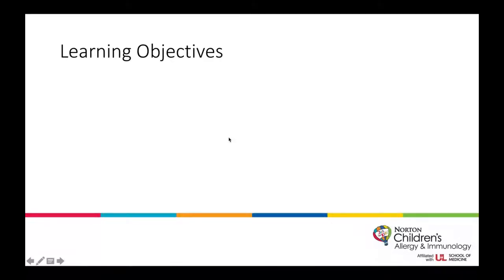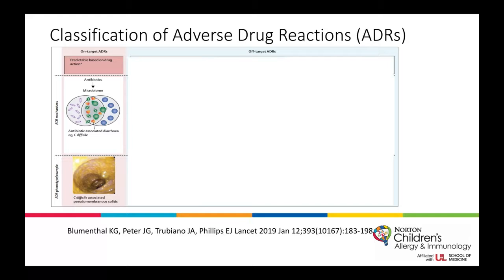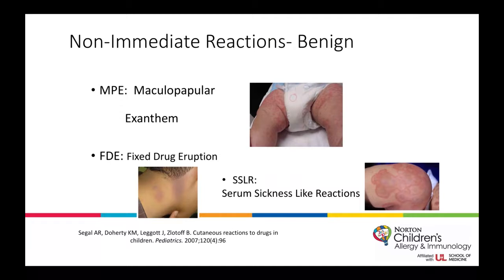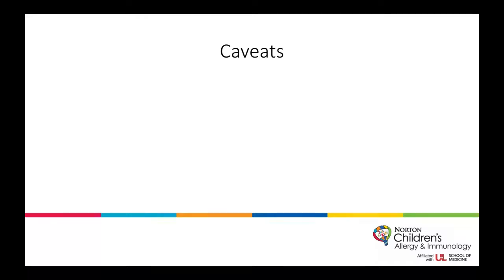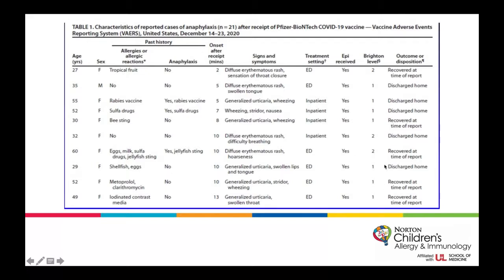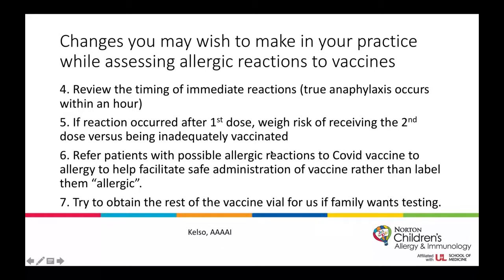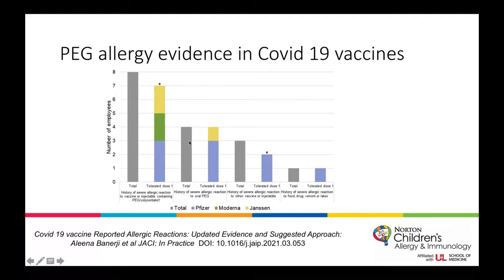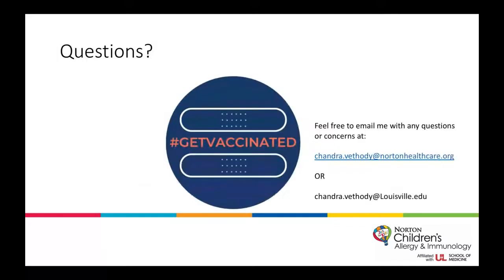PGR Enduring: Updates in Pediatric Drug Allergies and Covid-19 Vaccine Allergic Reactions (5/14/21)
Enduring Activity:      2021 Pediatric Grand Rounds
“Updates in Pediatric Drug Allergies and Covid-19 Vaccine Allergic Reactions”

Target Audience
This activity is targeted toward all general pediatric physicians and pediatric subspecialists in the community.

Pediatric grand rounds provide physicians a continuous update on emerging trends in caring for the pediatric patient, including new scientific discoveries that provide the underpinning of current pediatric practice.  This activity will inform physicians about other issues involving professionalism, socioeconomic issues, and topics related to the ACMGE core competencies.

Objectives
At the conclusion of this offering, the participant will be able to:
1. Overview on the Epidemiology of drug allergy labels in the population and discuss the Public health burden.
2. Discuss new definitions of types of adverse drug reactions - On target and off target adverse drug reactions.
3. Overview of Management of Antibiotic Allergy labels, focusing on Type 1 Hypersensitivity reactions.
4. Hot Topics! Covid Vaccine Allergic Reactions - Comparison of available Covid 19 vaccines and their components and potential culprits; Information on immediate and delayed reactions to Covid 19 vaccines.

Faculty
Chandra Vethody, MD
Assistant Professor
Department of Pediatrics
Division of Allergy, Immunology and Pulmonology
University of Louisville, School of Medicine

Faculty Disclosure
Faculty for this course has no conflicts of interest to disclose.

Planner Disclosure
No planners for this course have conflicts of interest to disclose.

Accreditation
This activity has been planned and implemented in accordance with the accreditation requirements and policies of the Accreditation Council for Continuing Medical Education (ACCME) through the joint providership of Norton Healthcare and the University of Louisville Department Of Pediatrics. Norton Healthcare is accredited by the Kentucky Medical Association to provide continuing medical education for physicians.

Date of Original Release | May 2021
Course Termination Date | May 2023

 Resources
Practical Guidance for the Evaluation and Management of Drug Hypersensitivity: Specific Drugs

Severe allergic reactions to the COVID-19 vaccine - statement and practical consequences